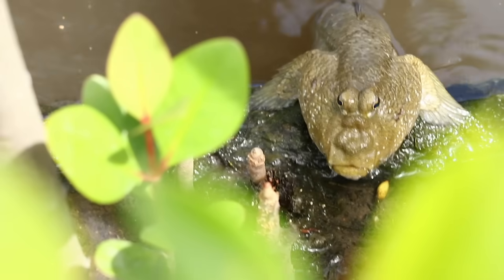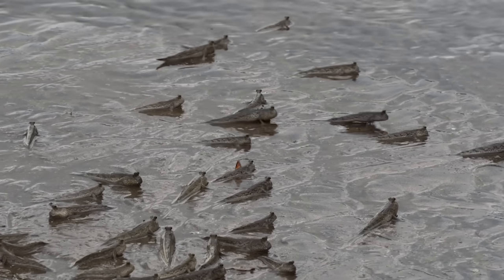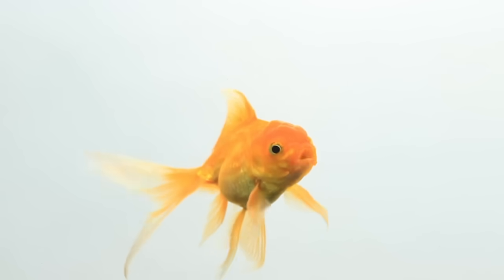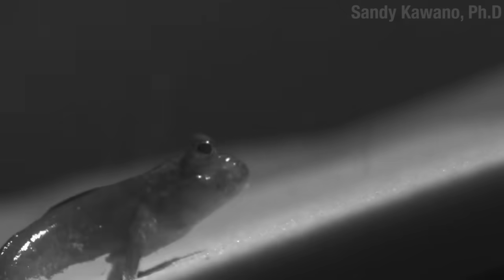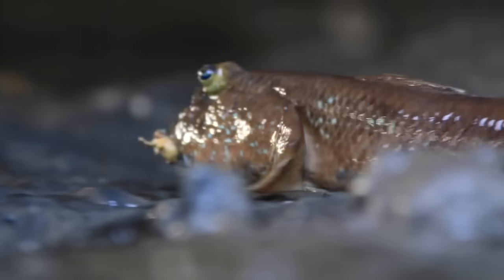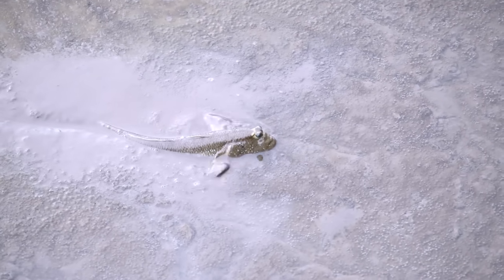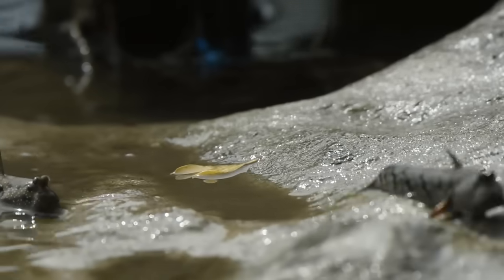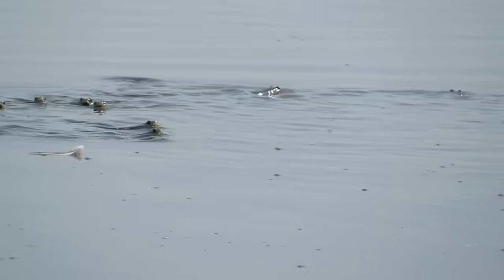True Facts: Mudskippers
Mudskippers gets what they gets and don't throws the fits.

Thank you to all of these researchers and enthusiasts that gave permission for me to share their work with you!

Prof. Dr. U. Kutschera

Sandy Kawano*, Ph.D
 and Richard Blob @ Clemson U

* special big thanks to Dr. Kawano for being generous with her time and knowledge!

Dr. S. Tonia Hsieh

Dr. Krijn Michel

Dr. Atsushi Ishimatsu

run by Gianluca Polgar, who was kind enough to point out two mistakes i made in this video:
 - At min 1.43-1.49: that is a blenny of the genus Andamia, not a mudskipper.
 - Not all mudskippers have fused pelvic fins that are used as suckers

Aside from calling a dolphin a fish - which i actually find kind of funny in context :)

Additional Footage from:
Shutterstock.com
NatureFootage.com